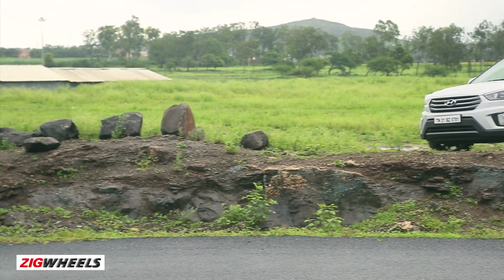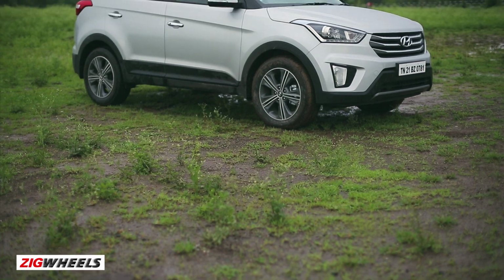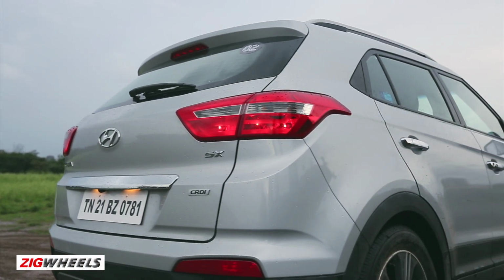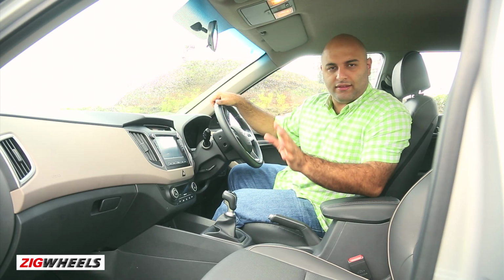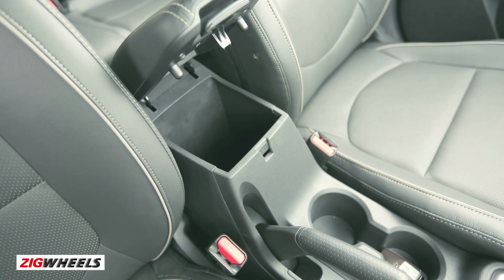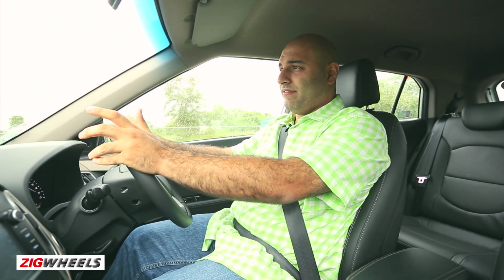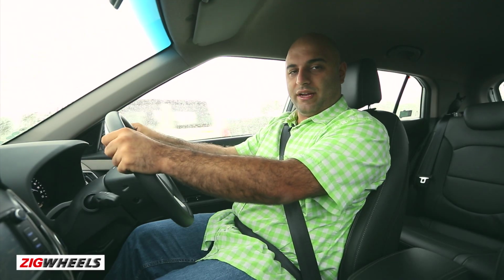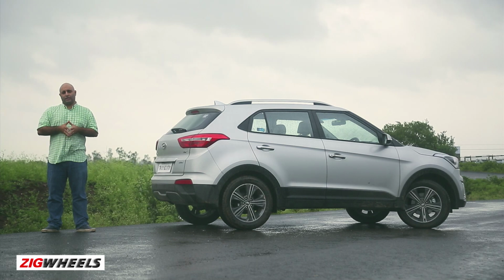Hyundai Creta :: SX(O)1.6 Diesel :: Review Video :: ZigWheels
We drive one of the most anticipated cars in recent history - the all-new compact SUV, the Hyundai Creta. Watch to know everything about the exterior, interior, engine, handling and of course, value for money.

For news, reviews and complete information on Hyundai Creta, log

Hyundai's swanky new compact SUV is here to shatter the establishment. Can it send a shiver down the spine of the Duster and its badge engineered sibling and will it appeal to Scorpio buyers too? Here's your answer